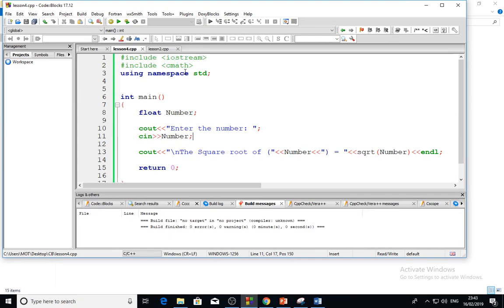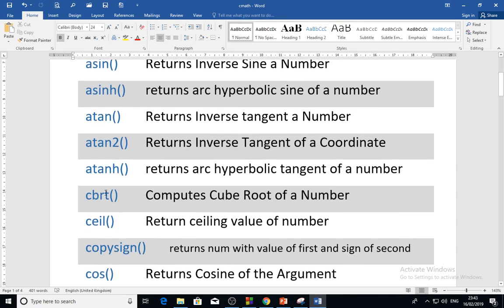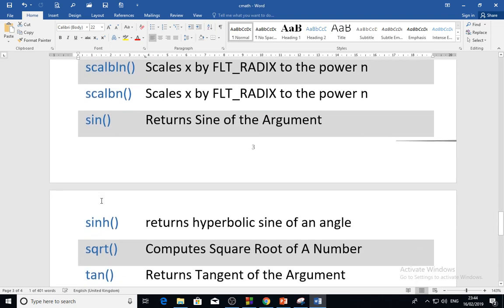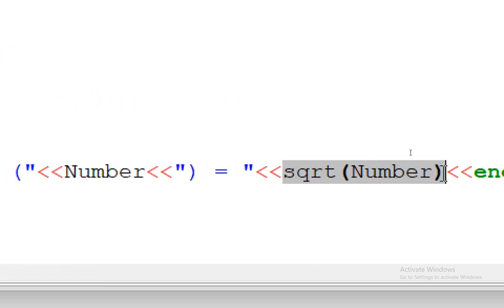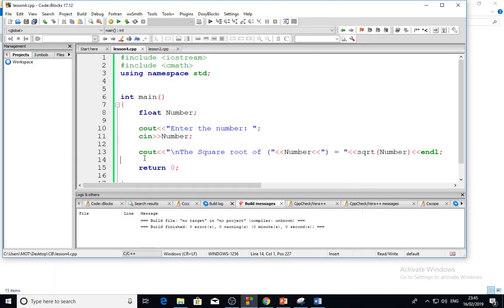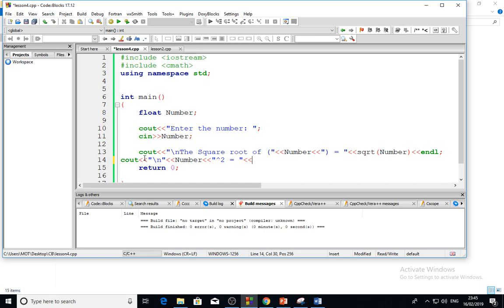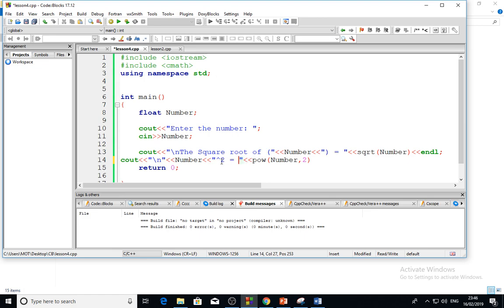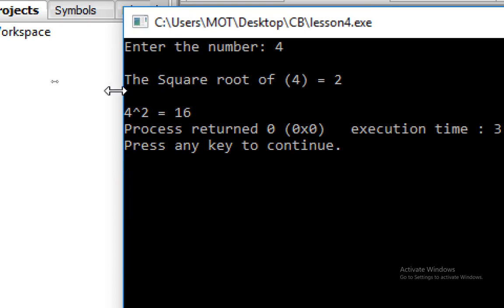cmath Library in C++ programming.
You are welcome to the Educational Computer Channel, and here are links to the rest lessons, please subscribe and activate the bell button in order to receive all new future videos. Greetings.

C++ Programming